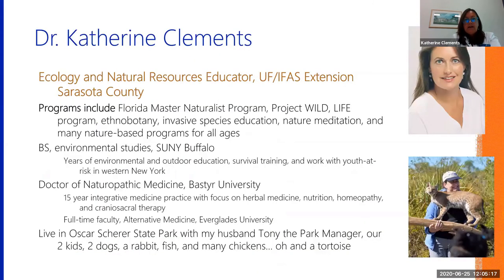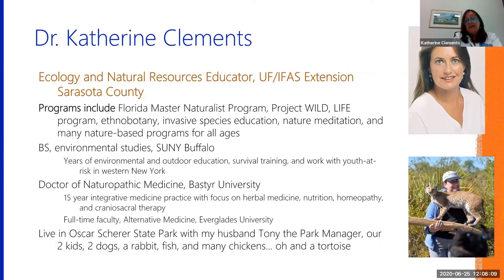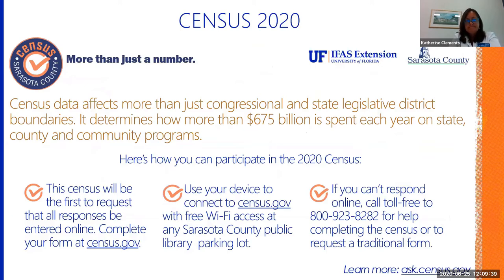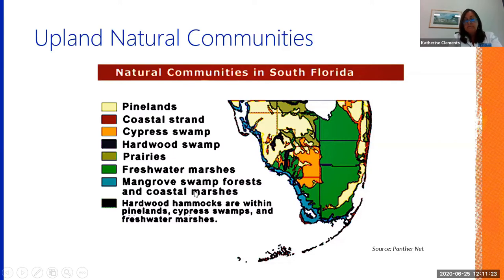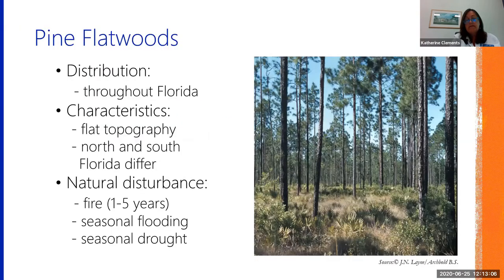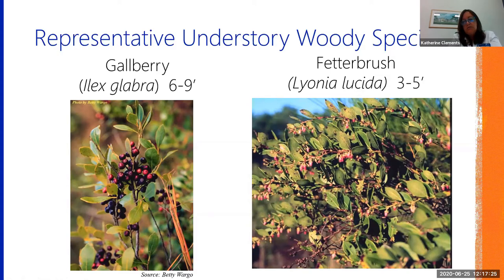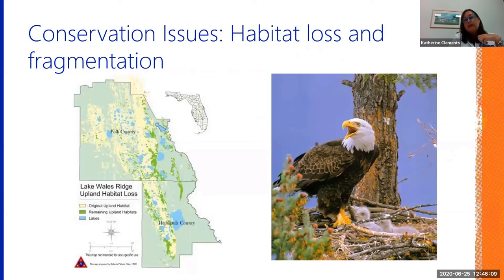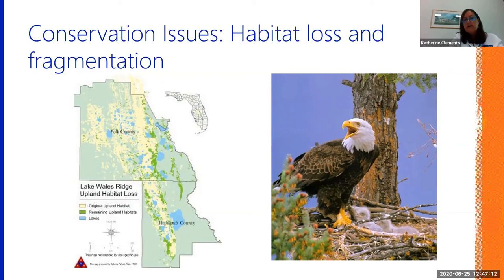Florida Master Naturalist Program: Uplands Ecology (preview)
Get a preview of the Uplands Ecology module for the Florida Master Naturalist Program, a UF/IFAS Extension series offered locally by UF/IFAS Extension Sarasota County. (Please tell us how we did by completing our short survey